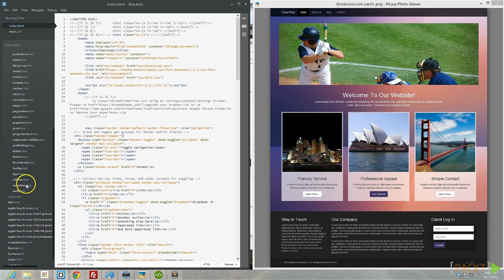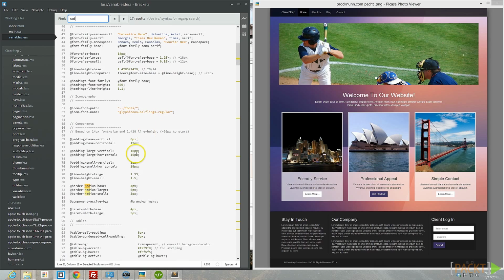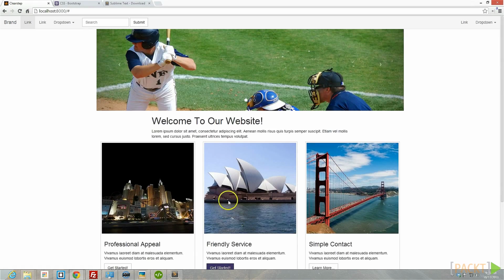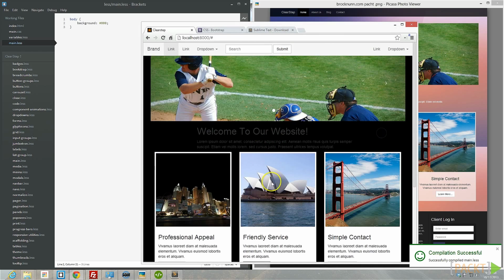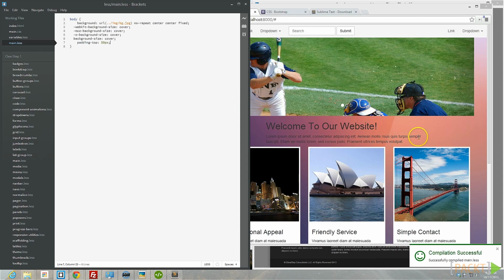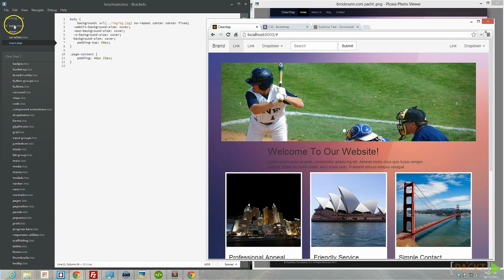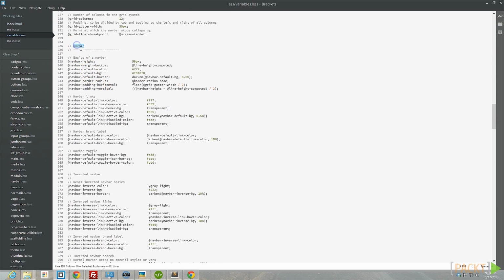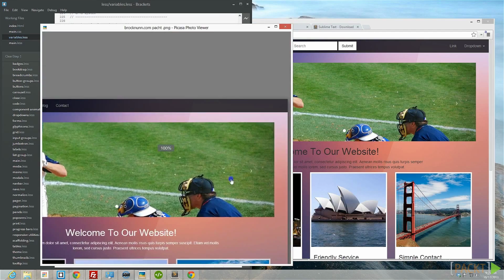10 Adding Styles | Part 1